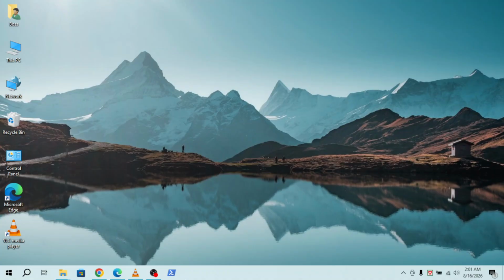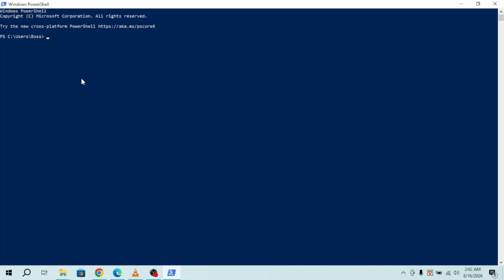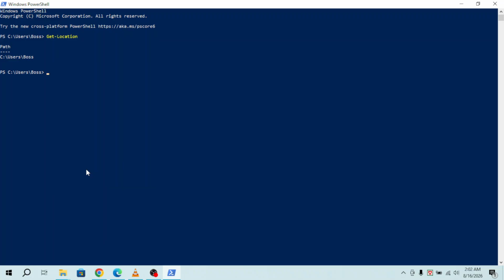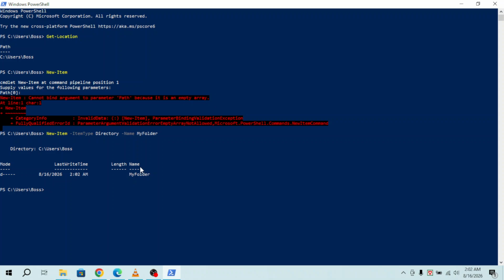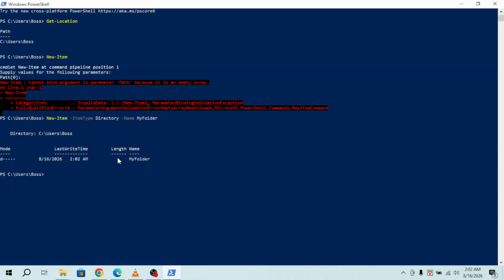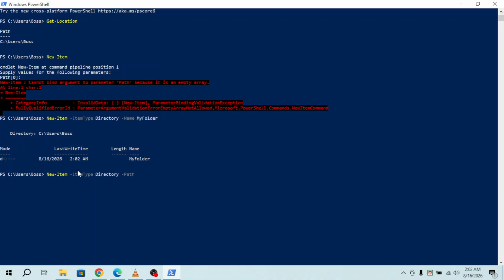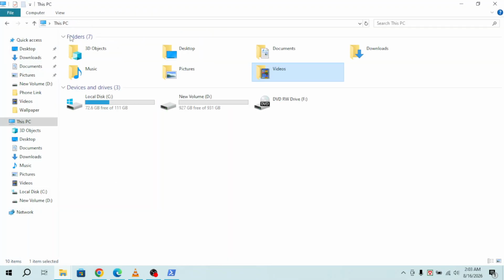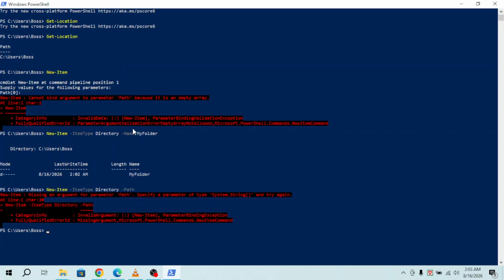How to Create a Folder Using PowerShell Full Guide 2026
How to Create a Folder Using PowerShell in 2026? Learn step-by-step how to create new folders and directories with Windows PowerShell. In this complete PowerShell tutorial, you'll discover how to use the New-Item cmdlet to create a folder, choose a specific location, create nested directories, and verify that the folder was created successfully. You'll also learn how to handle existing folders and use PowerShell paths correctly. Perfect for beginners, students, IT professionals, developers, and anyone who wants to manage folders from the PowerShell command line.